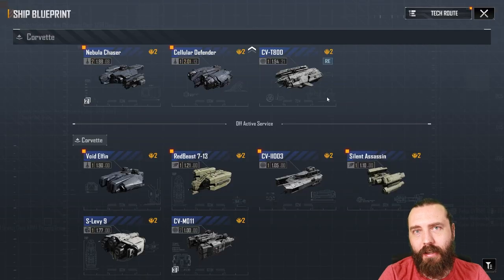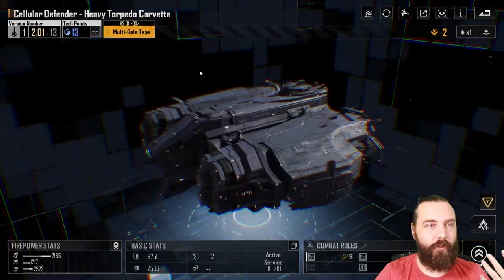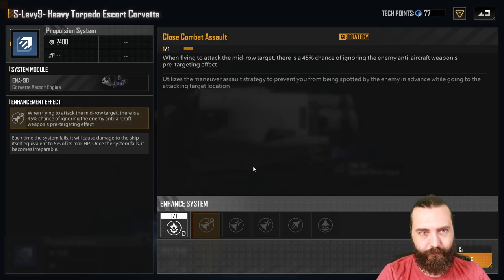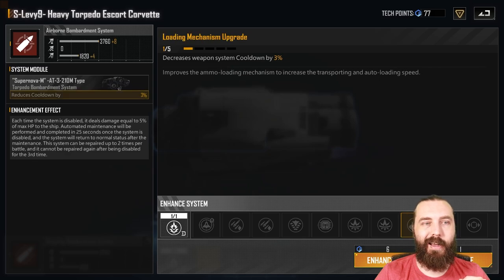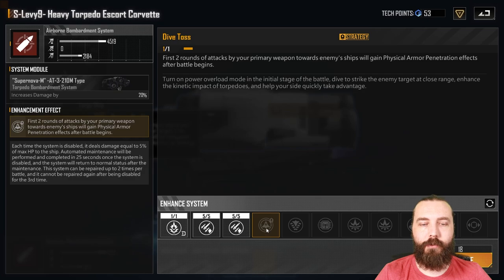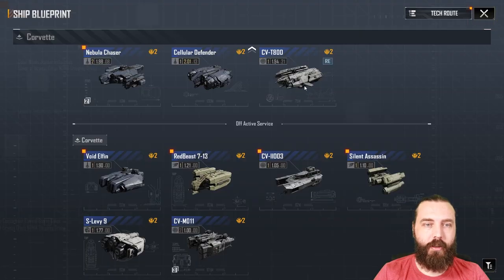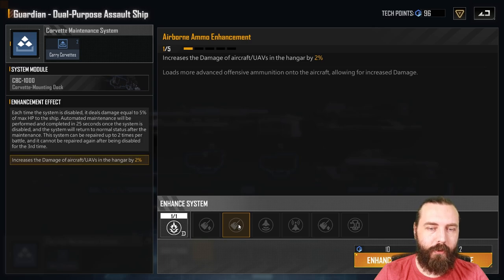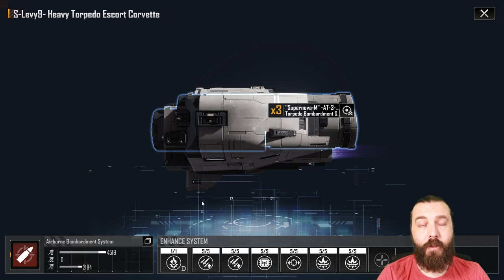Infinite Lagrange | Ship Guide S-Levy 9